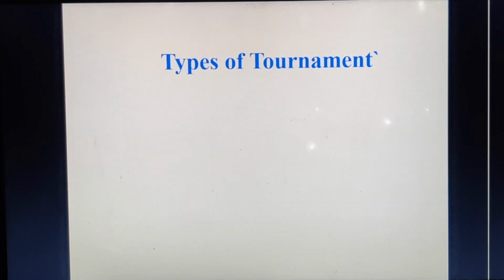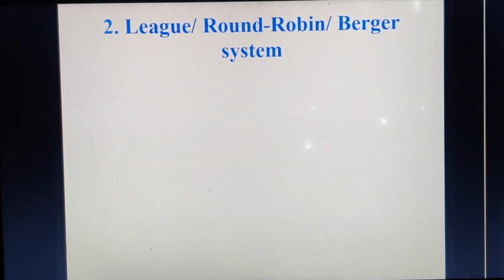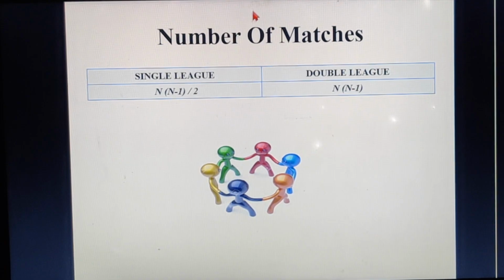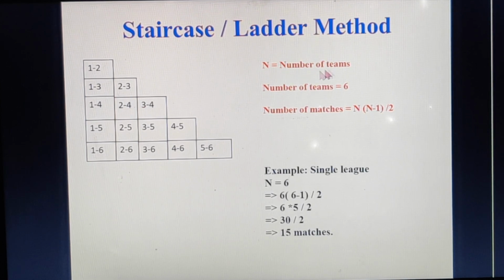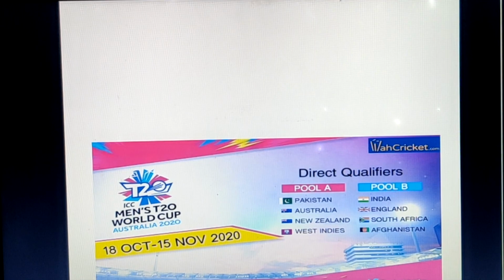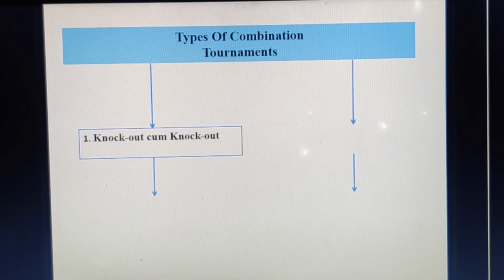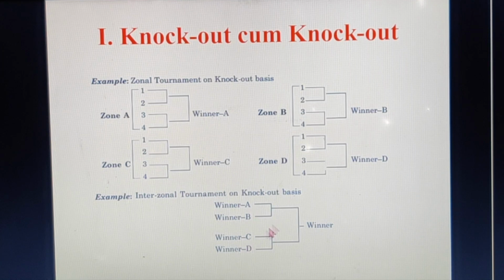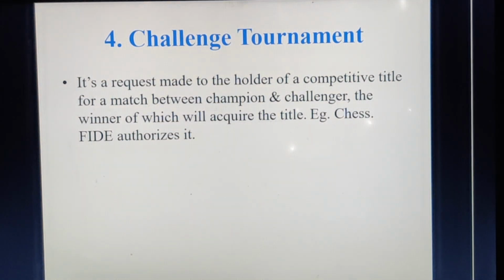Class XII ( English), Physical Edu. " TYPES OF TOURNAMENT ", Ch- 1: Planning in Sports(SIMPLIFIED)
Hello! 🎓
 Many students are unable to study these days due to Covid-19 lockdown.
 Thats what pushed me to make tutorials for students & teachers in need.

Sharing a Detailed, Simplified & Easy to understand video with Students & Teachers involved with Class XII "Health & Physical Education" English. I have tried to make this video differently this time. Hope it helps. 😇

Please write me back if you need more videos. feedbacks / criticism will only help me to bring better tutorials for you. 🙂